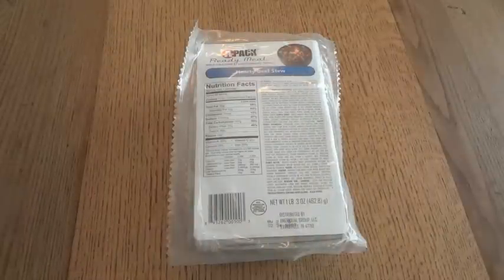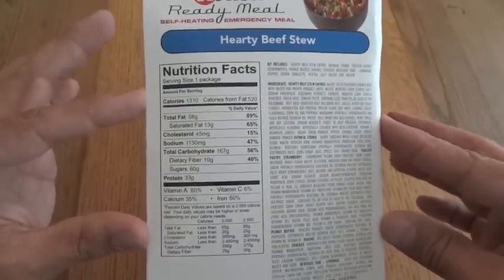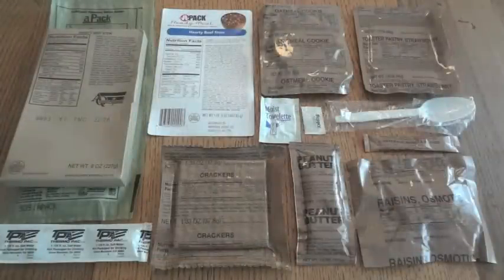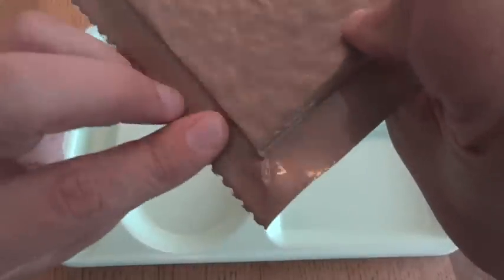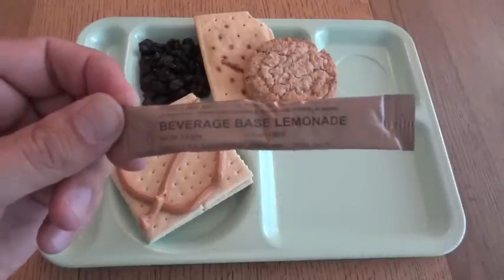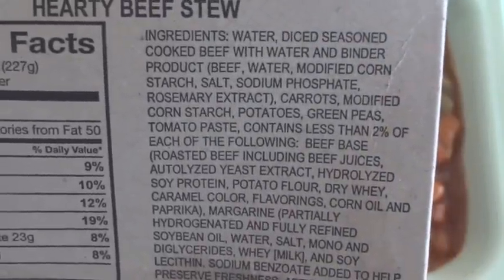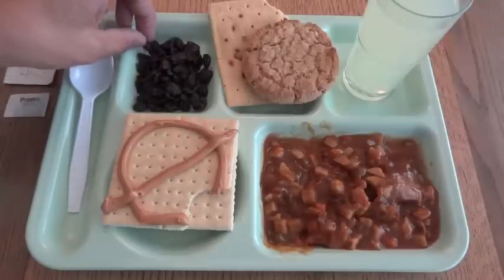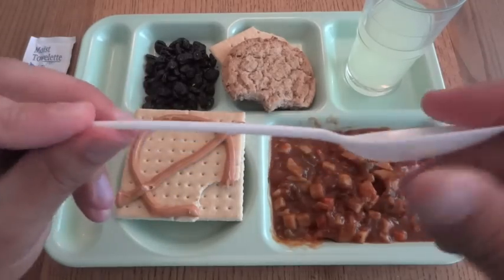MRE Review: APack Hearty Beef Stew Ready Meal from Ameriqual (2009)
Here's a commercial (civilian) MRE from Ameriqual's APack line.  It's a Hearty Beef Stew menu from 2009 and was sent to me to review by subscriber Darin H.  For being seven years old everything in this one was quite good.  Well, almost everything.  The Osmotic Raisins looked fine, but they smelled musty and didn't taste very good.  But i figure that's fair enough.  After all, MREs are only designed to last 3-5 years.  While they certainly can remain edible a LOT longer than that, it's not really what they were meant to do.  The fact that the Beef Stew and everything else (beside the raisins) tasted just fine was very good to see.